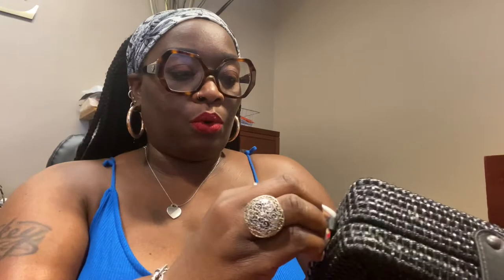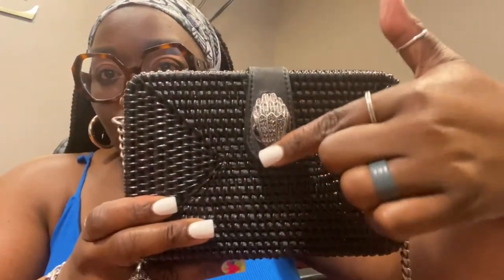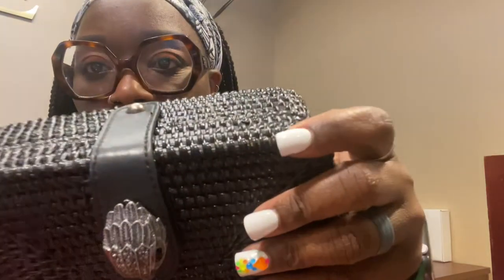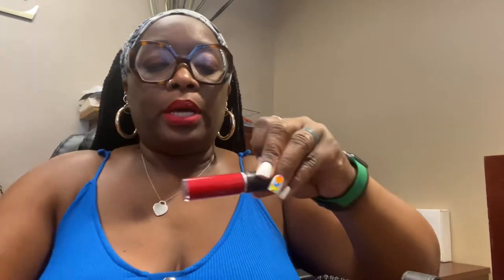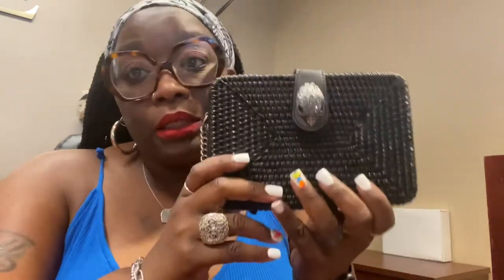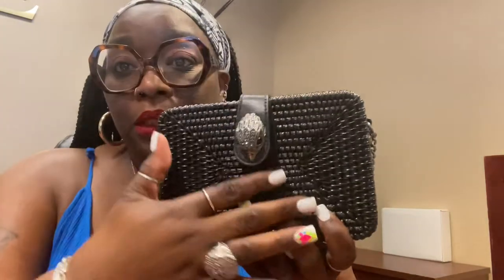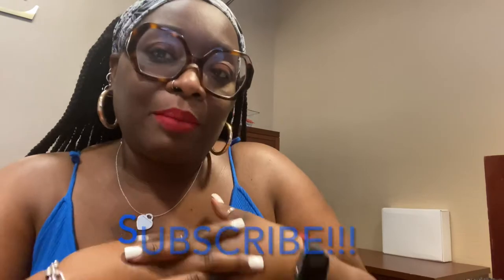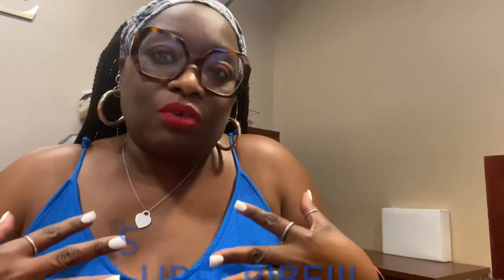WIMB KURT GEIGER LONDON BASKET CROSSBODY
Also, turn your notifications 🛎 on so you won’t miss a video!

NOTE: Video posting will now be on Sunday, Wednesday, and Friday. Make sure you continue to be SAFE and always Live Life To The Fullest! ❤❤❤💋